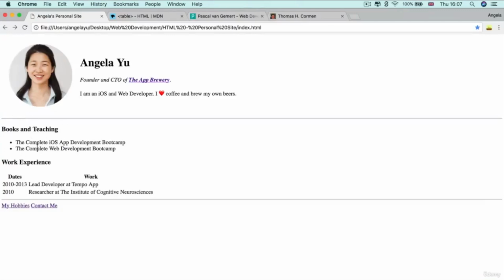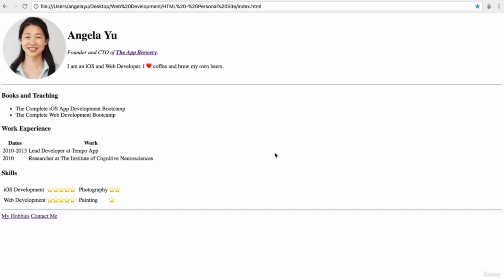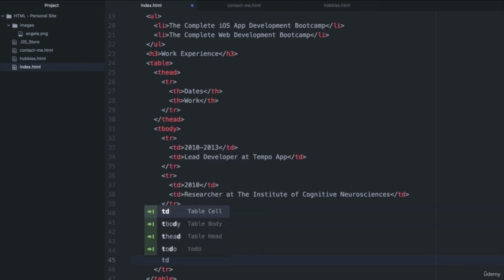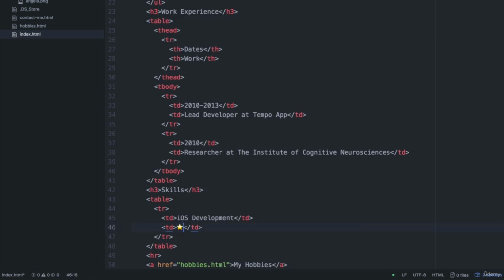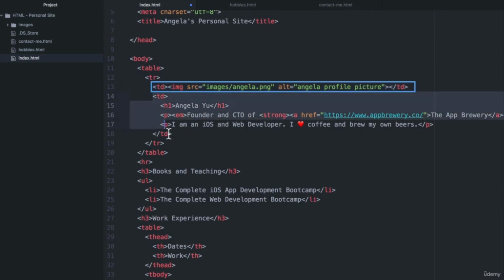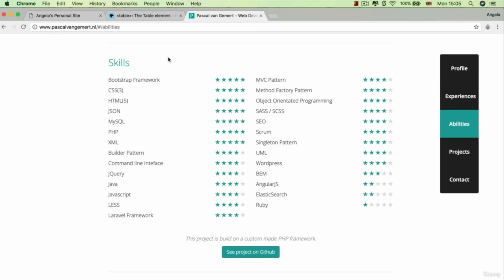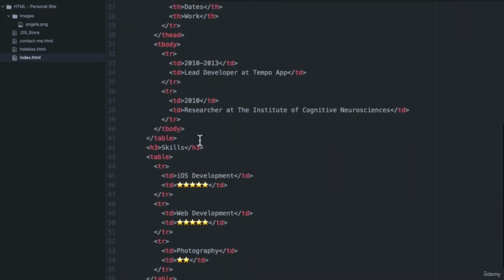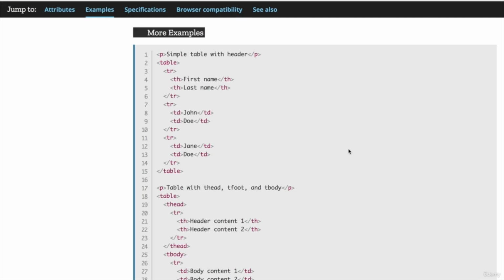HTML challenge | HTML Course | Full Stack Web Development Course | Challenge 1